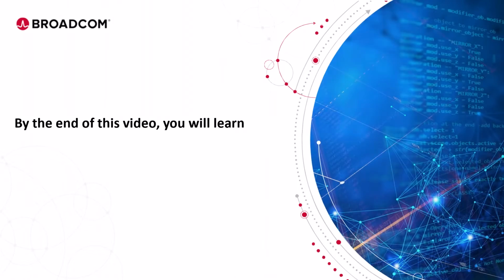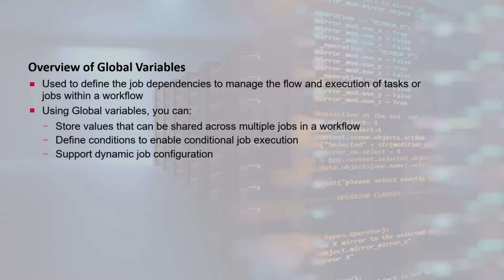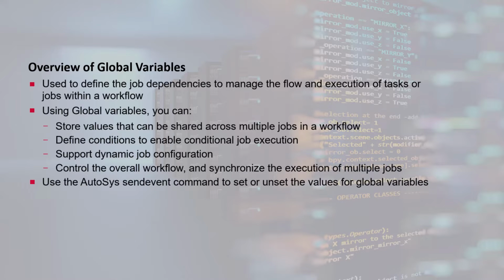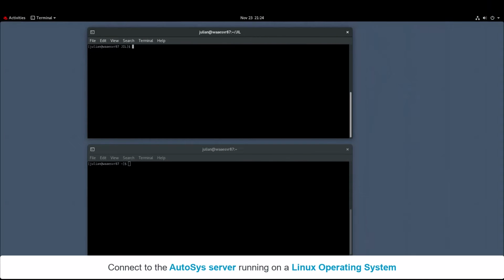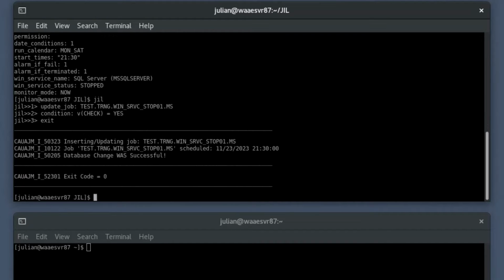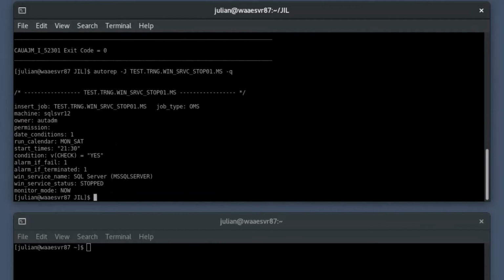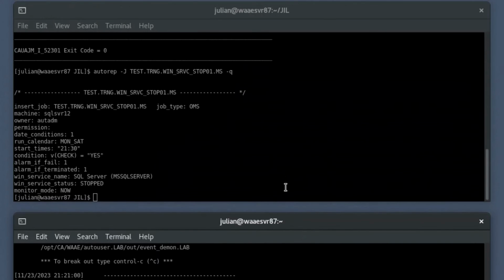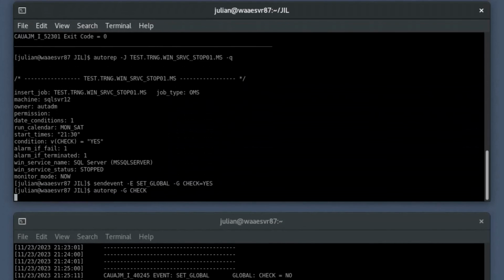AutoSys: Control Job Flows Using Global Variables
This video helps you understand the use of global variables to manage and control the workflows.